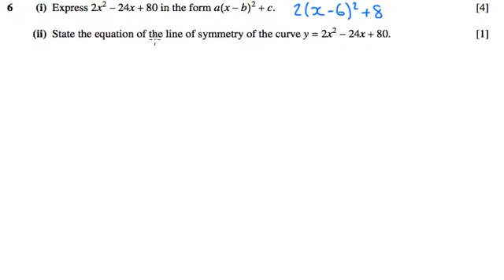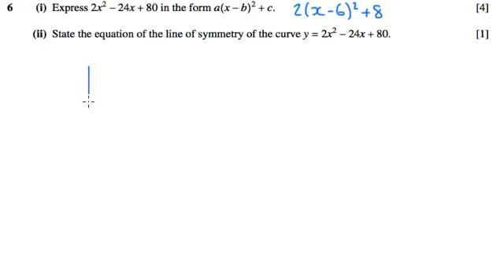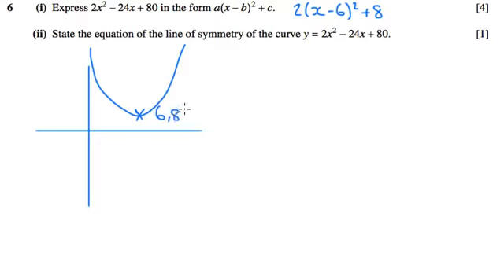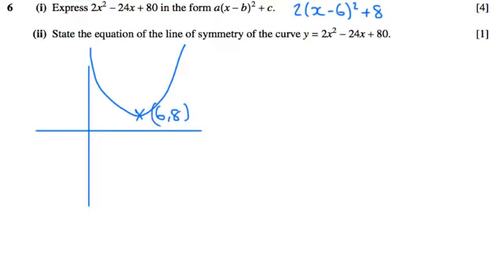AS Pure Maths - Quadratics OCR C1 January 2007 q6ii